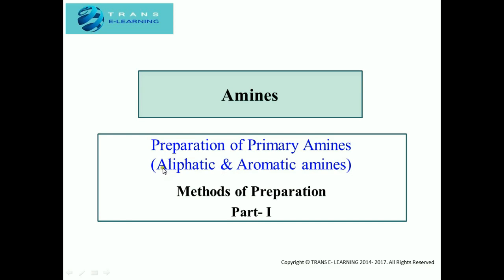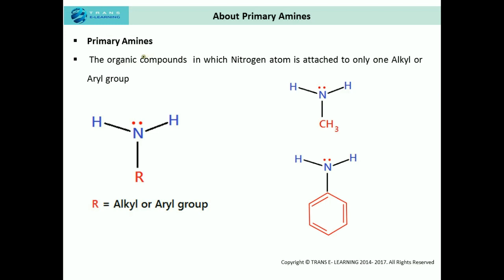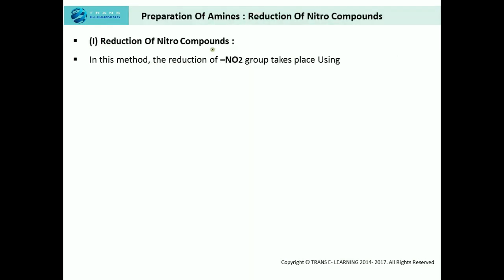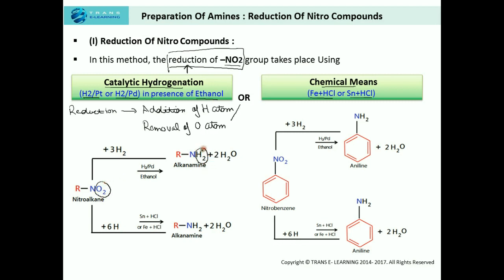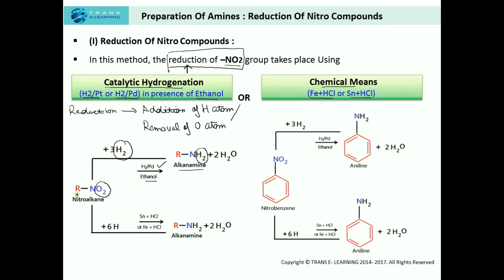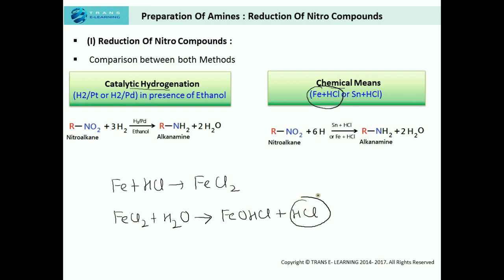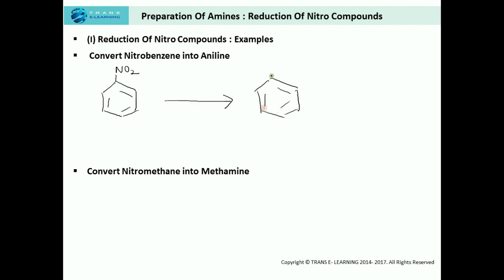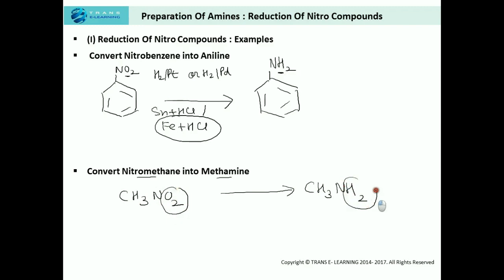Preparation of Amines Explained | Nitro to Aniline, Nitrile to Methamine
Want to master Organic Chemistry?
This video breaks down how to prepare Aliphatic and Aromatic Amines with crystal-clear explanations!

What You'll Learn:
✅ What are Primary Amines
✅ Reduction of Nitro Compounds
✅ Reduction of Nitriles (including Mendius Reaction & Ascent of Series)
✅ How to convert Nitrobenzene to Aniline
✅ How to convert Nitromethane to Methamine

Perfect for Quick Revisions and Concept Clarity!